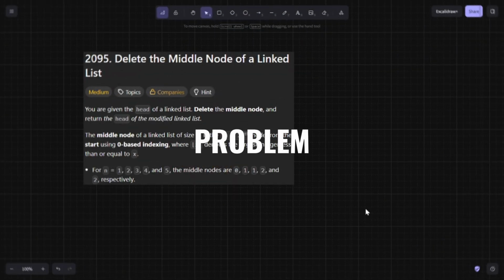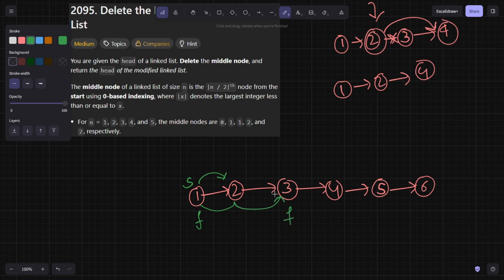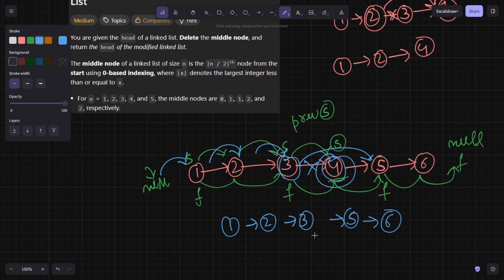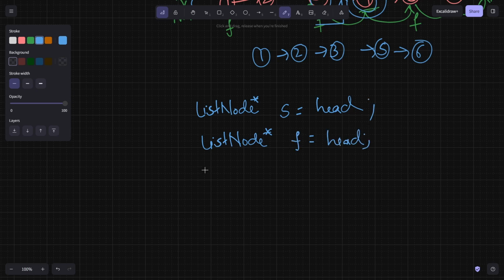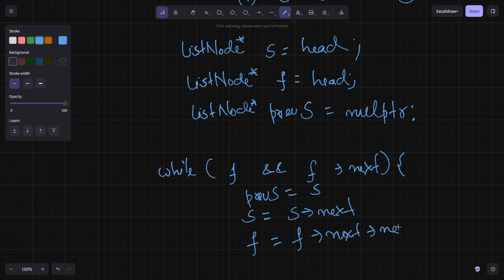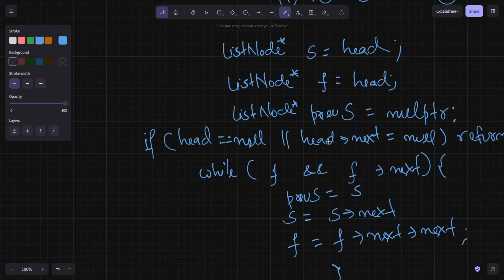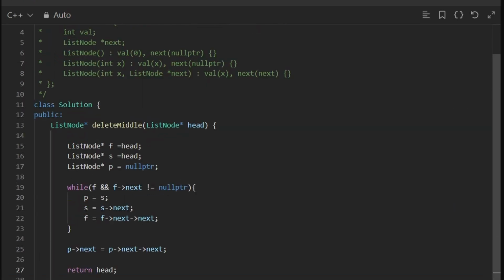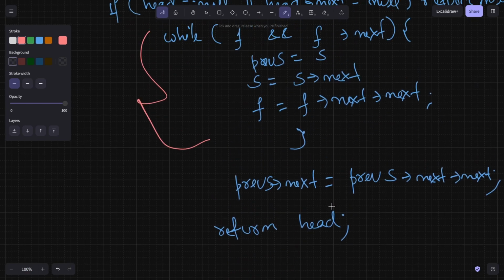LeetCode Daily Challenge #32 | 2095. Delete the Middle Node of a Linked List | TENZOR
Day 32!

In this video, I solve:
🧩2095. Delete the Middle Node of a Linked List

💻 Language: C++
📚 Platform: LeetCode